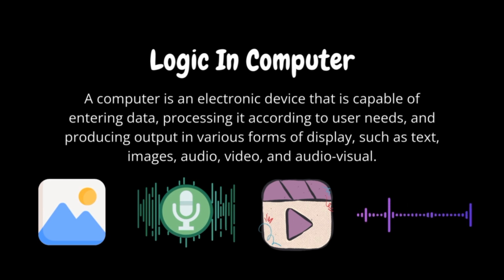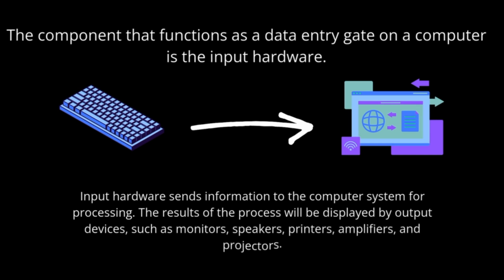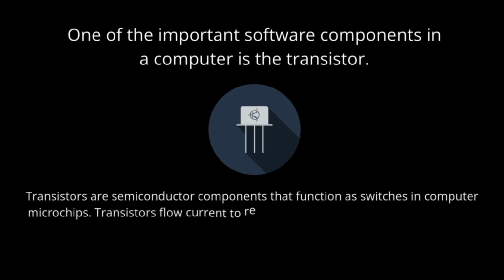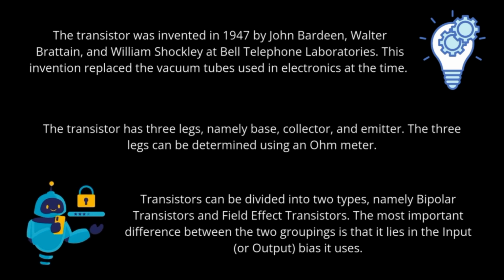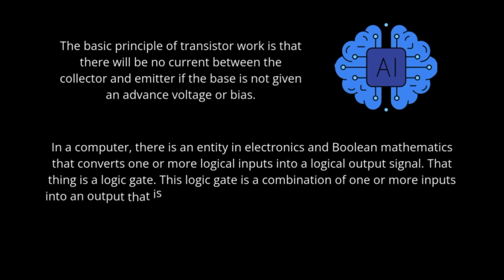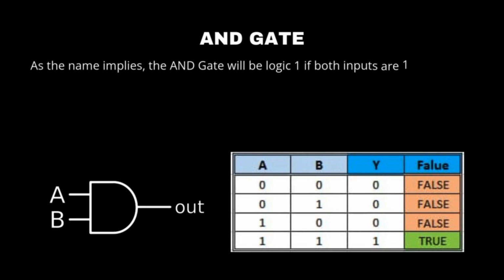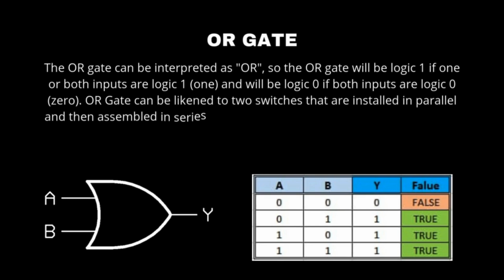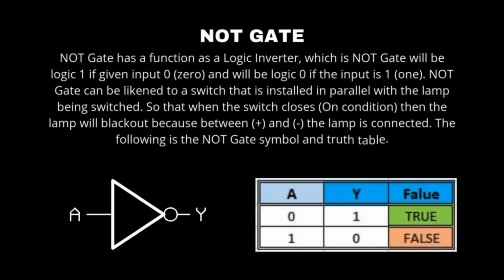Logic in computers project assignment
Nama : Adiev Risyandi Abdu
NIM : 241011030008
Jurusan : Matematika B
Universitas Sam Ratulangi